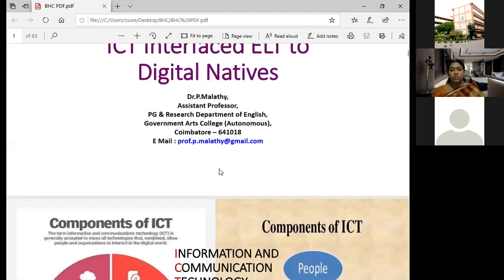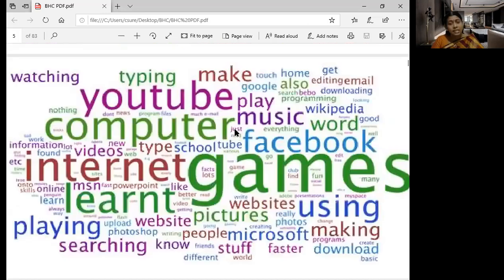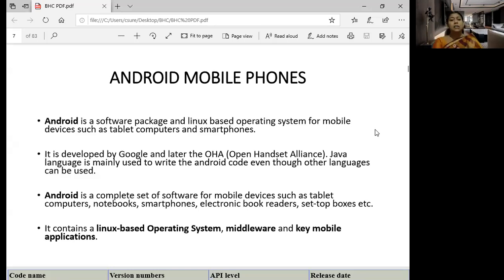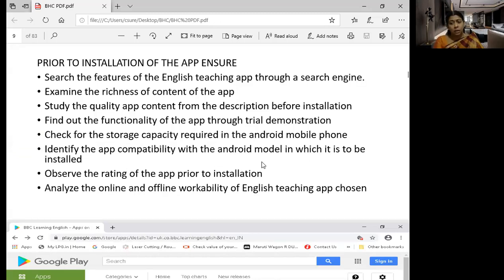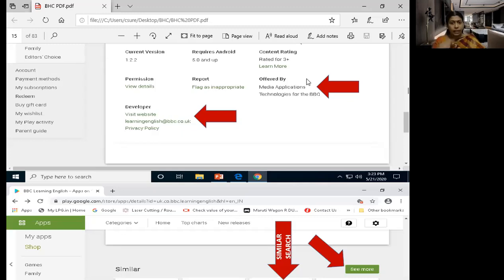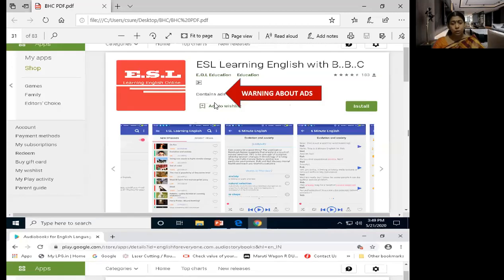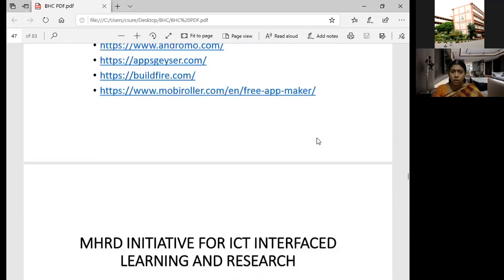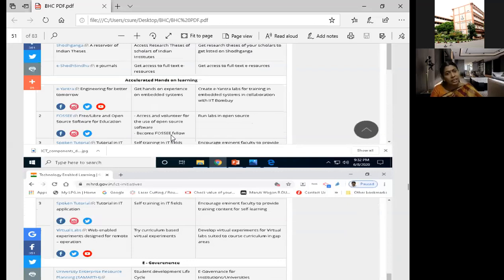ICT Enabled English Language Teaching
Organized by Bishop Heber College, Trichy
RP: Dr.P.Malathy,
Assistant Professor, English,
GAC, CBE